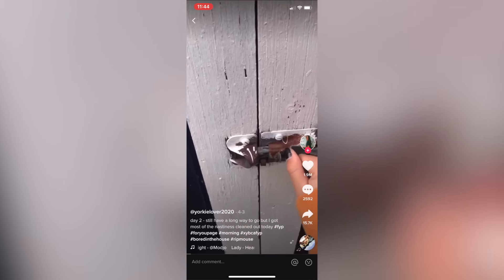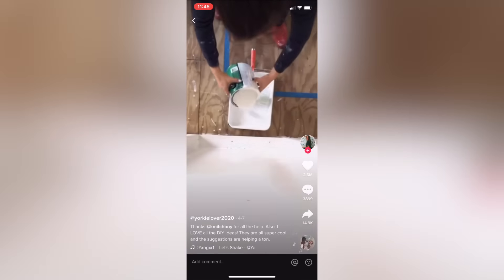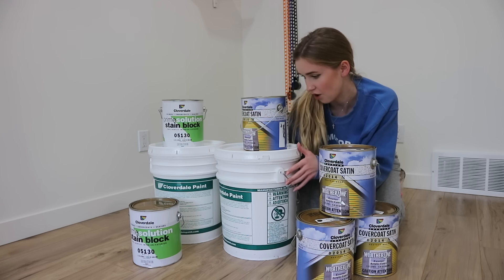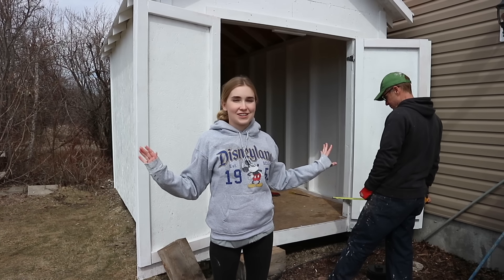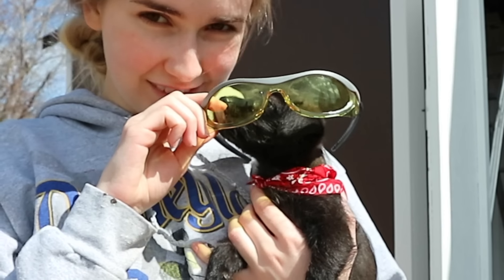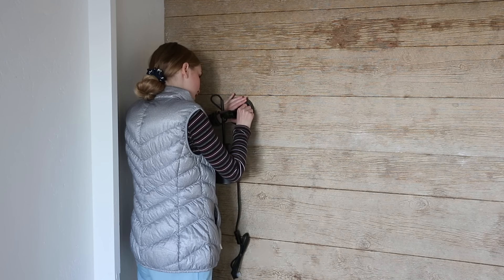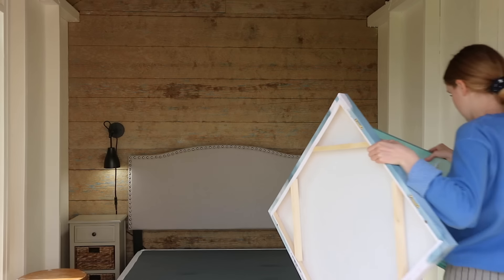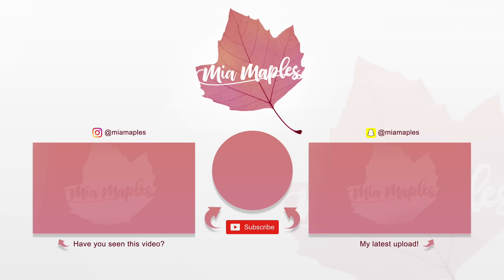Transforming this FREE SHED into a Guest House !! *dramatic results*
Transforming a SHED into a guest bedroom !!
New Video's Fridays & Sundays !!